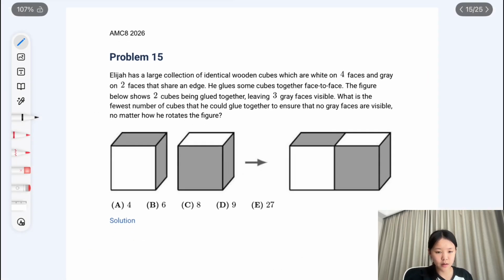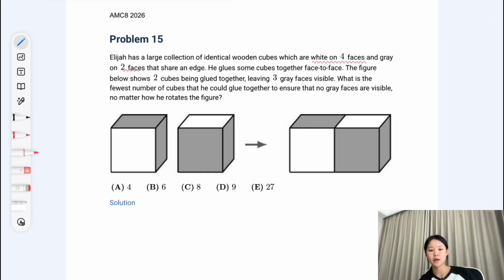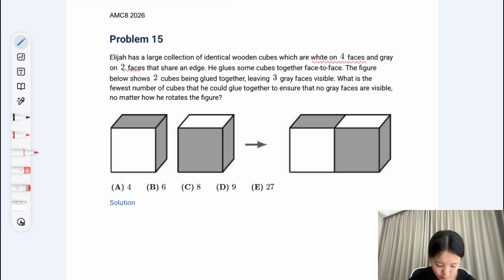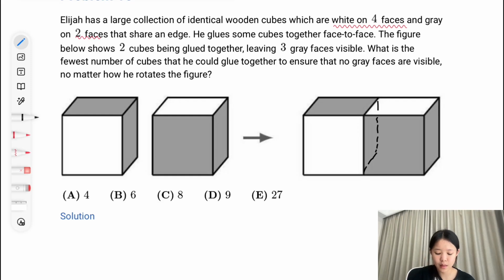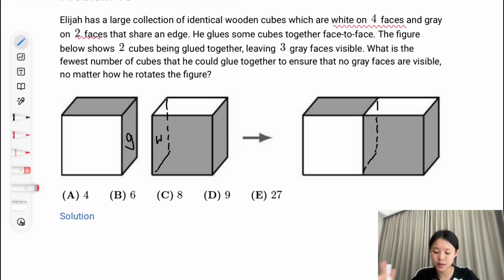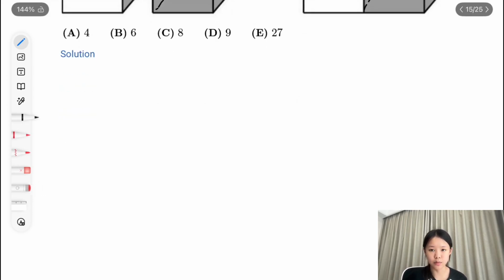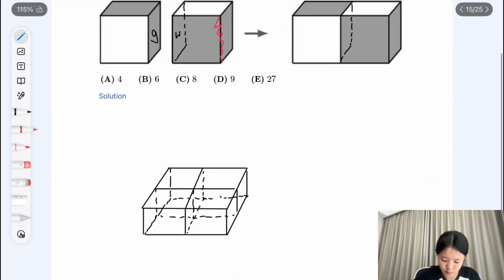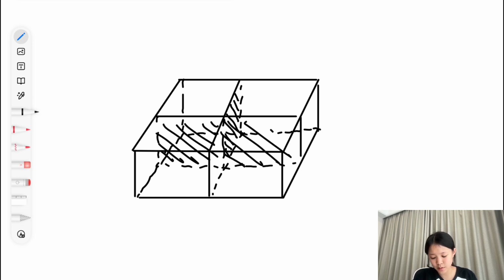2026 AMC 8 Problem 15